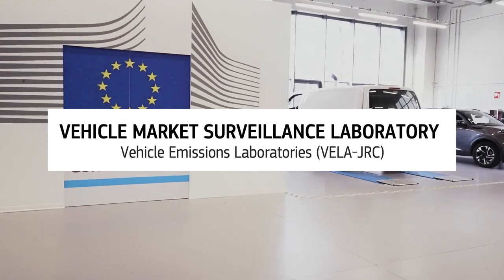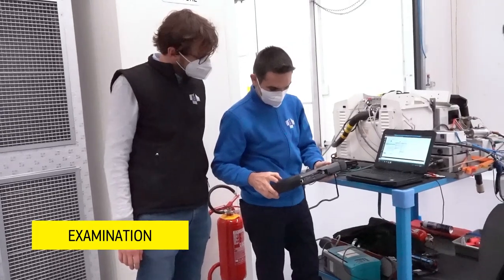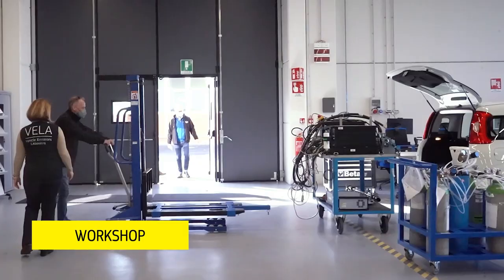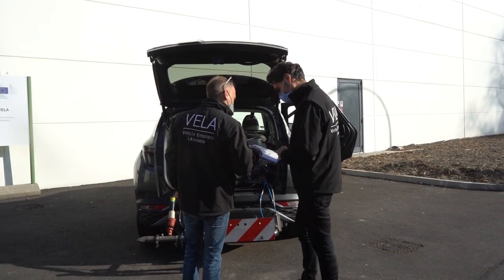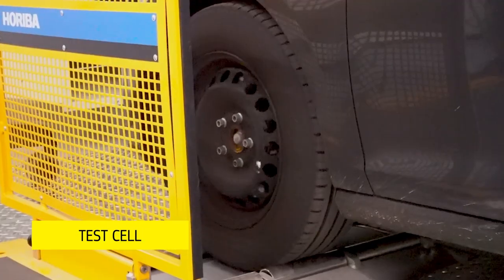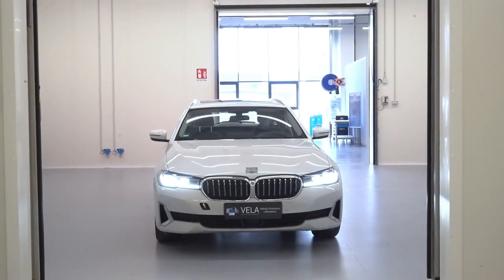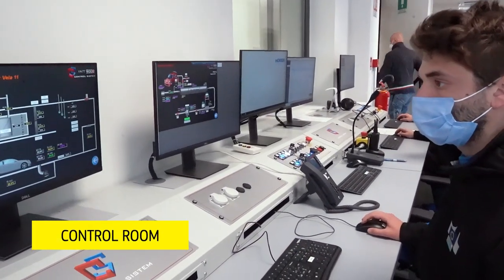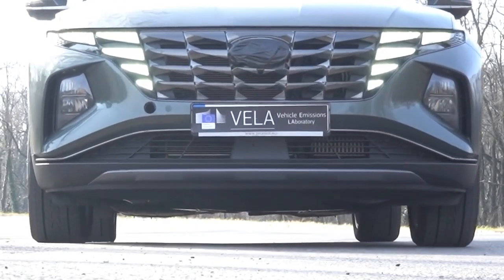Vehicle Market Surveillance Laboratory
The JRC’s Vehicle Market Surveillance Facilities provide the possibility to simulate real world driving conditions in a very wide range of ambient conditions in order to carry out emission and safety tests for EU market surveillance purposes.
The laboratory, located in Ispra, Italy, was inaugurated on 1 April 2022